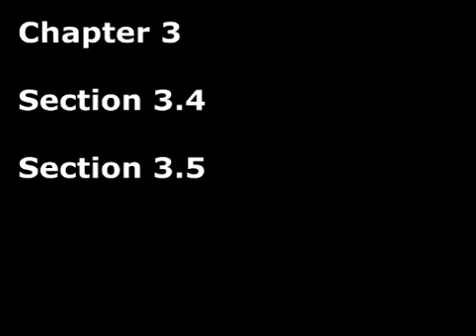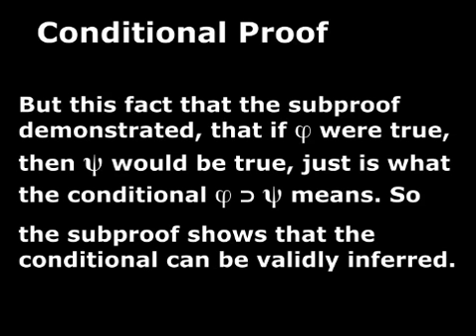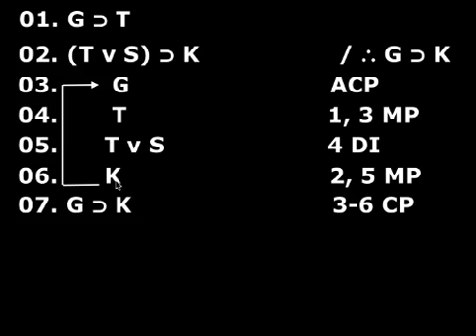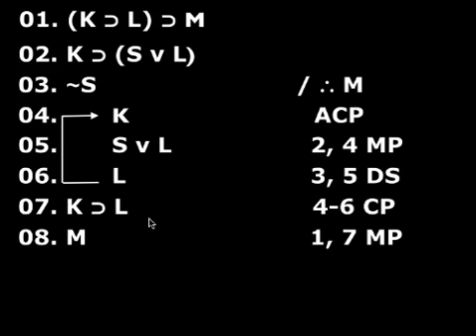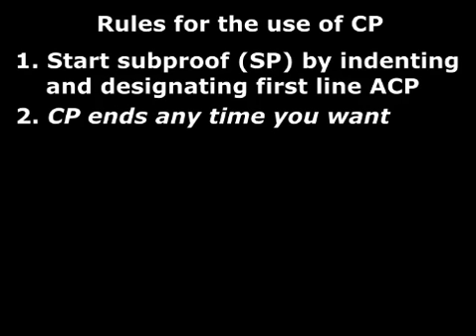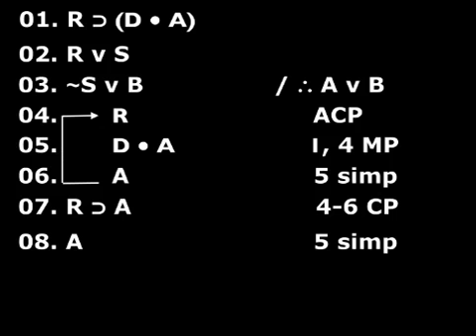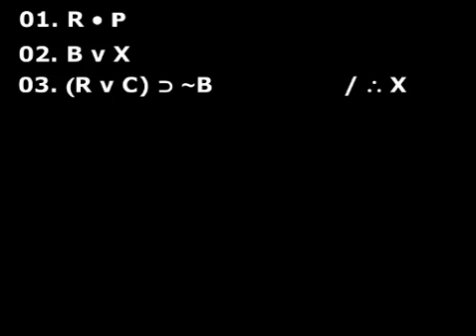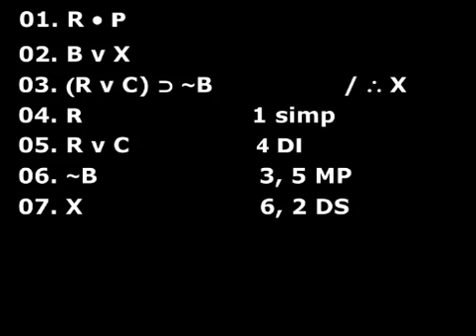Phil 10, BSLIF Chapter 3, Sections 3.5 and 3.6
Video lecture corresponding to material from Chapter 3, sections 3.5 and 3.6, of the text Basic Sentential Logic and Informal Fallacies, used for Philosophy 10, Introduction to Logic, UC San Diego